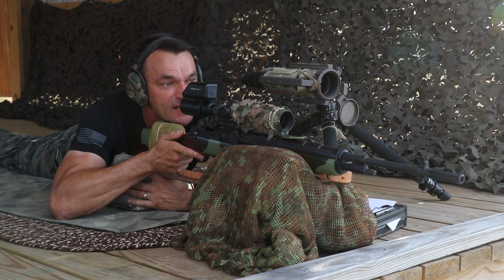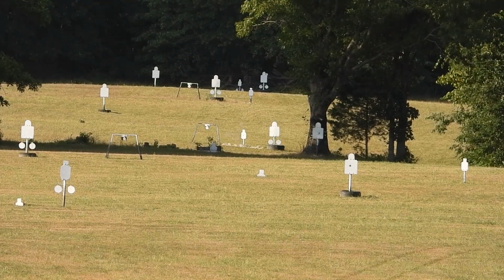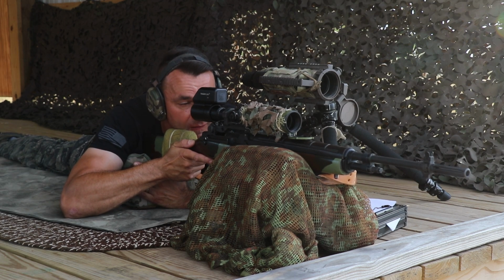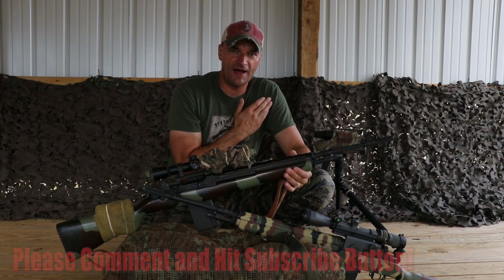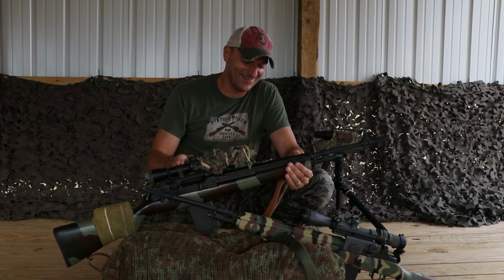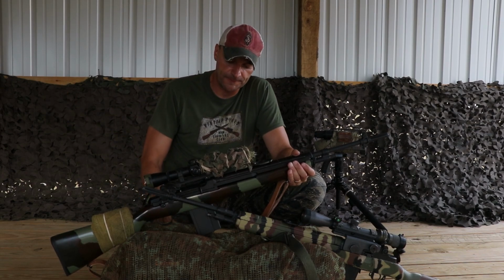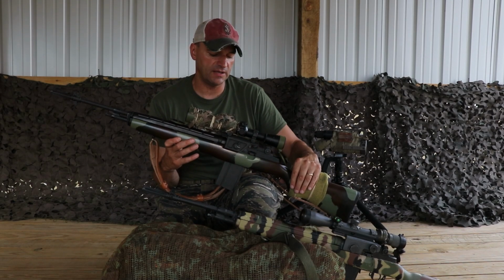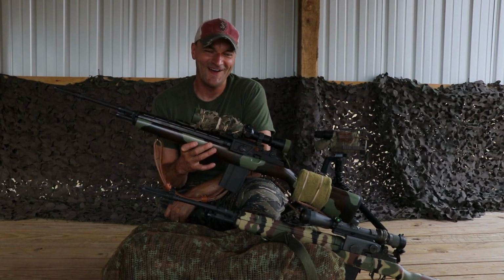M25 USSOCOM Sniper Rifle!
This time we are traveling in time to mid 80s!
M25 Sniper Rifle was developed by the US Army Special Forces and was used by various SF units operating within The United States Special Operations Command. In short this was improved version of M21 Sniper Rifle, but in reality, they simply created something very special...